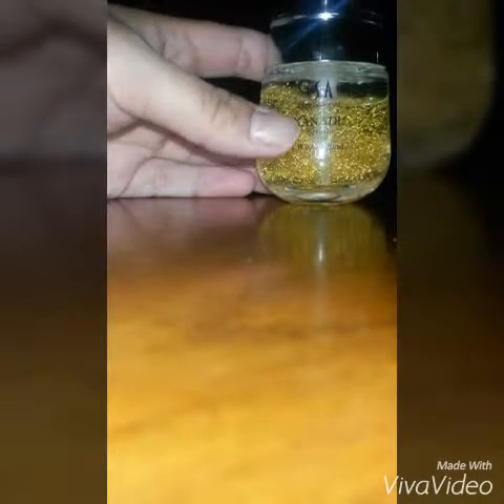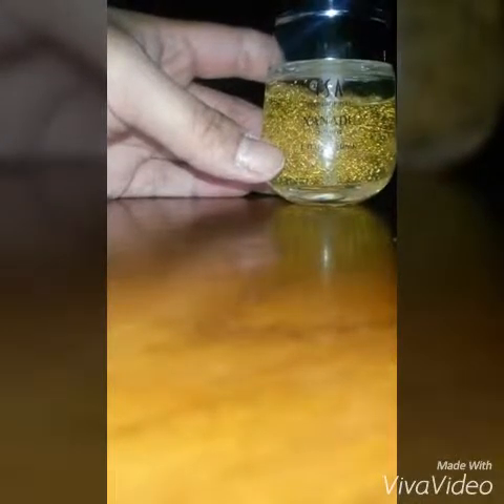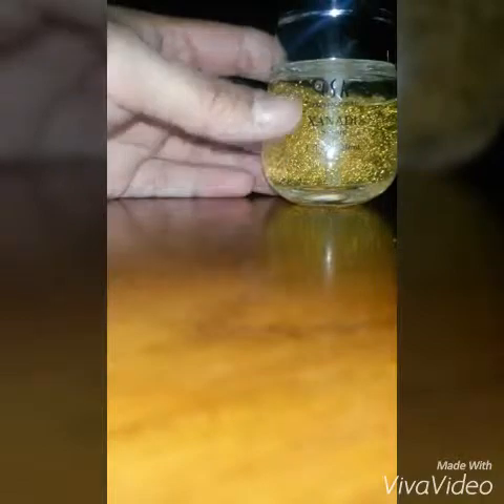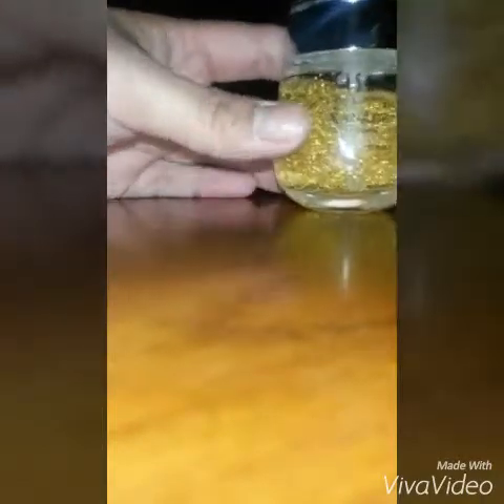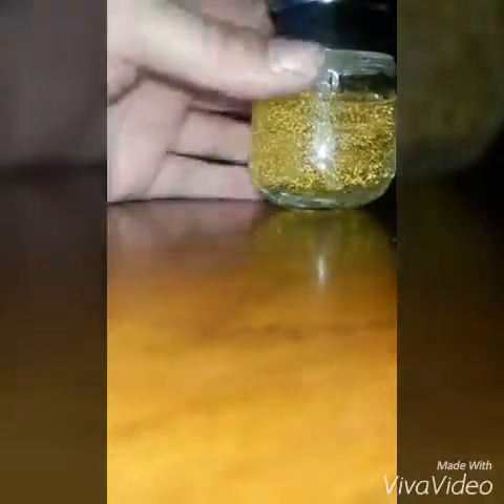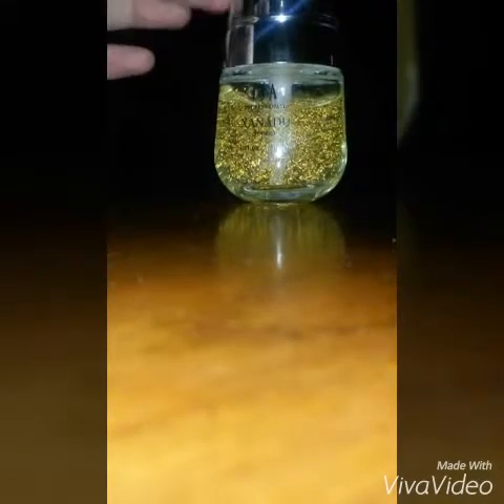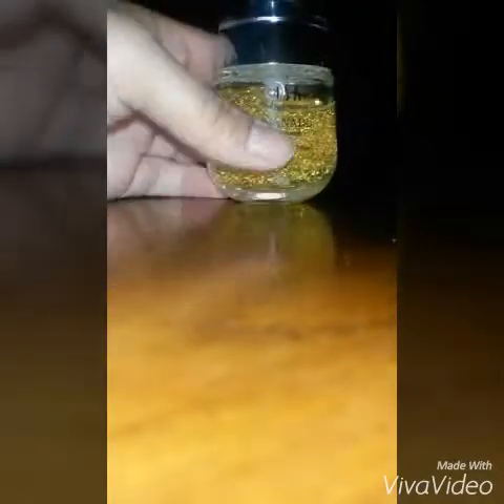Isa professional serum review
Description

XANADU 24K Gold Vitamin C Serum by ISA Professional is designed to be the Best Serum for your face. Can also be used as a foundation primer. Formulated with a combination of Botanical Ingredients, Hig ...
Features & details

24K Gold Vitamin C serum Makeup Primer - PH balanced and highly absorbable. Brightens skin, combats wrinkles and dark spots. Vitamin E moisturizes.
Rose Extract soothes the skin and gives the Xanadu serum a delightful natural scent.
Hyaluronic Acid captures and holds up to 1000 times its volume in moisture to your skin.
Important Information

Ingredients
24K Gold, Deionized water, Vitamin C, Vitamin E, Collagen, Rose Extract, Hyaluronic acid, Creatine, Beta-Glucan, Palmitoyl Oligopeptide (Matrixyl-3000), Epidermal Growth Factor, P-anisic.
Directions
Apply twice a day, once in the morning and once at night, on freshly cleansed skin. Avoid eyes and mouth. For speedy application, pump the bottle top twice into the palm of one hand, rub palms together, then apply to face. For luxurious application, place one pump on each cheek (where your dimples would be) and smooth onto face with your finger tips in a circular upward motion. WARNING: The second method may leave tiny flecks of gold intact on your face for your friends to envy!